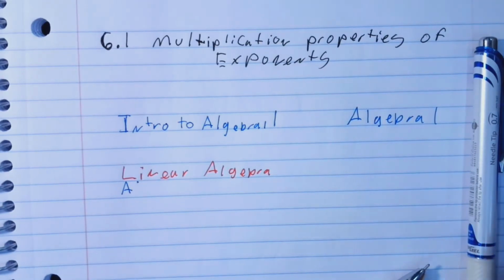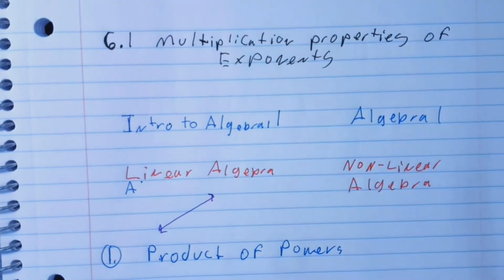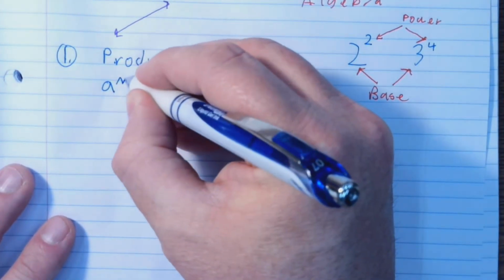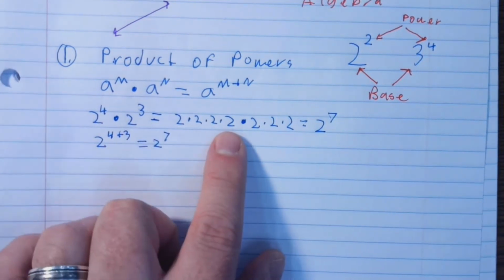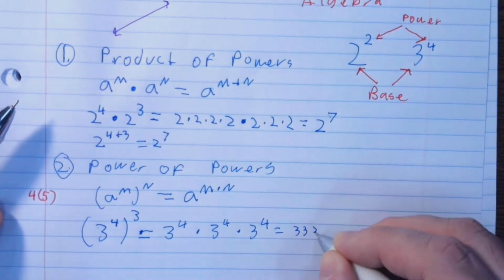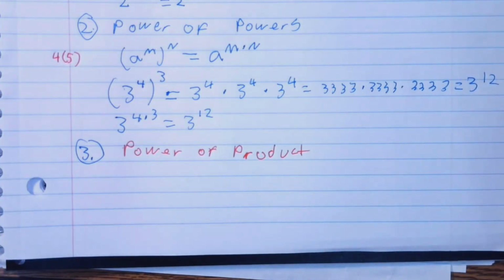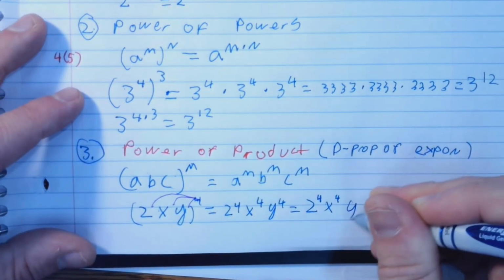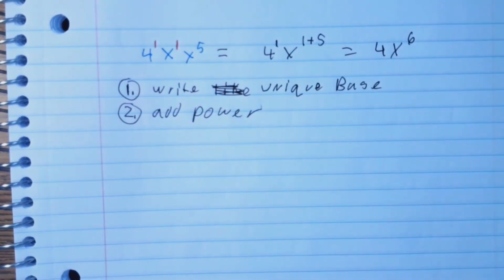A 6 1 multiplication properties part 1